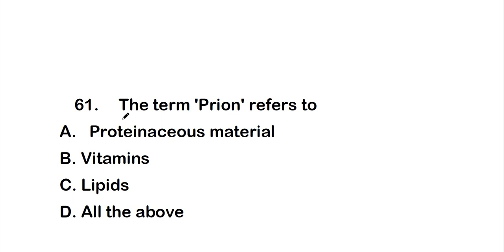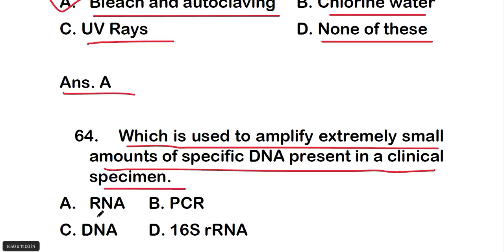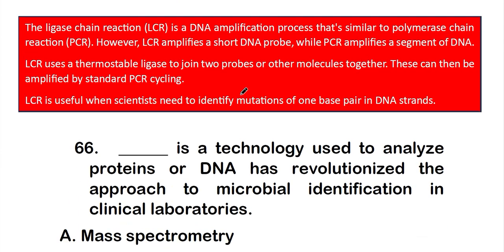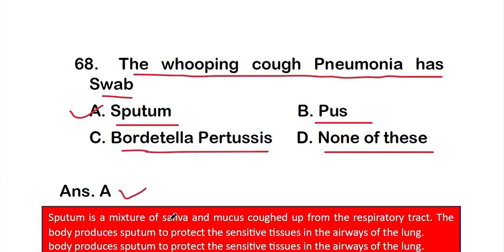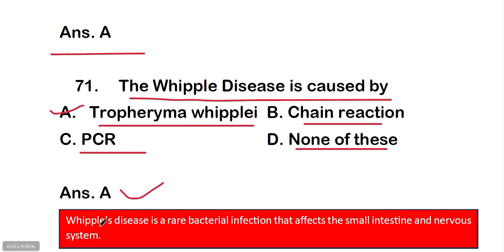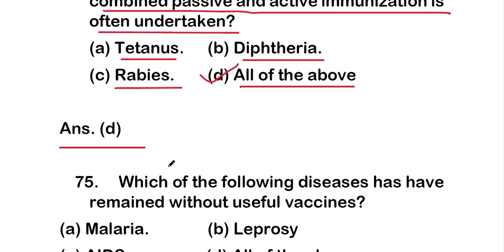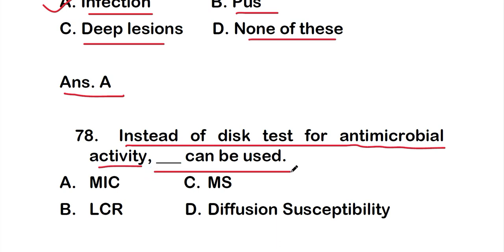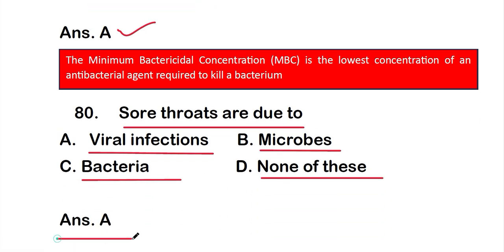MCQS ON MEDICAL MICROBIOLOGY *PART 4* | MEDICAL MICROBIOLOGY MCQ QUESTION AND ANSWER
MCQS ON MEDICAL MICROBIOLOGY, MEDICAL MICROBIOLOGY MCQ QUESTION AND ANSWER